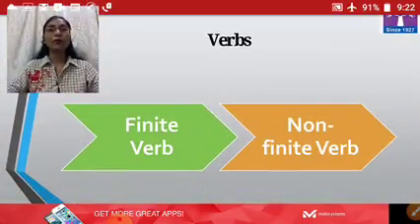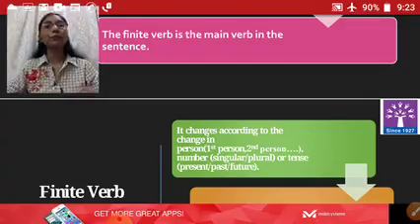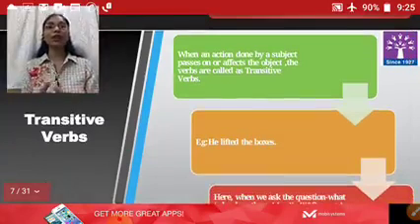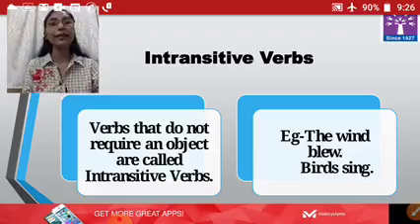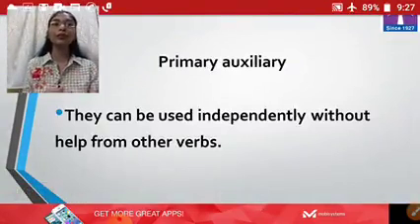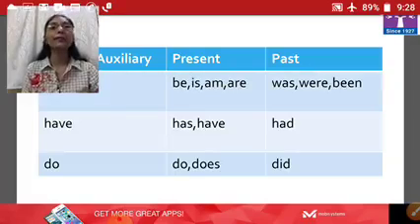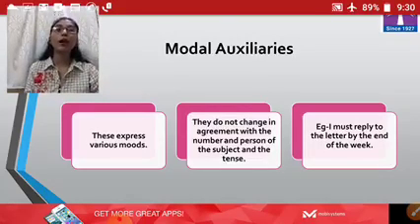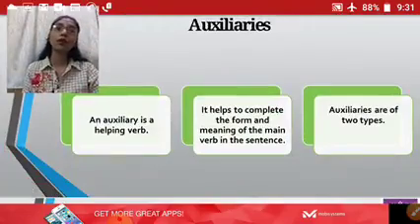CBSE VII English Finite and Nonfinite verbs vid 1